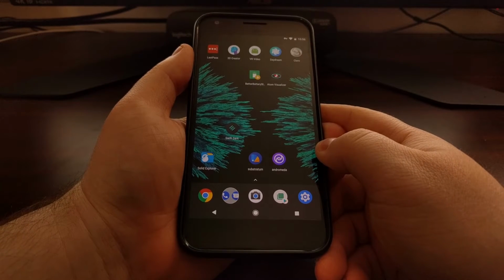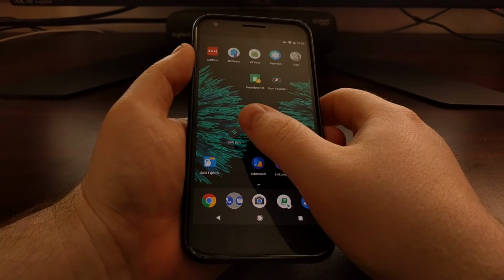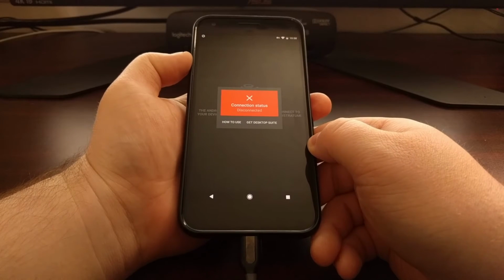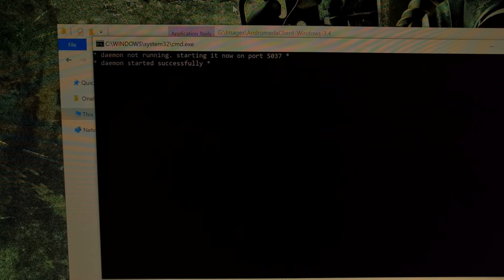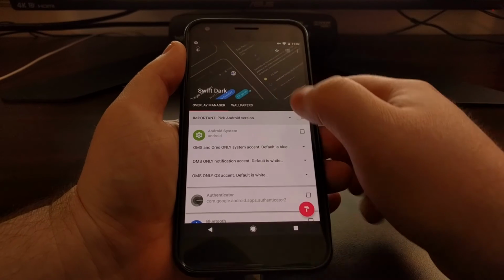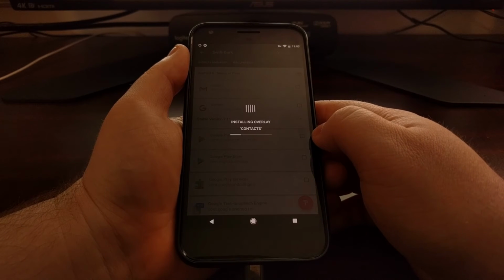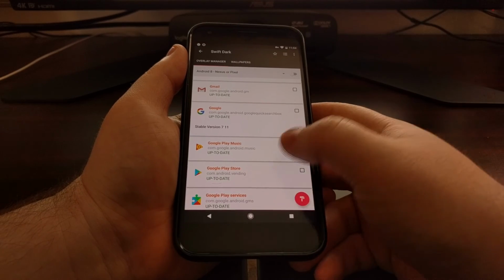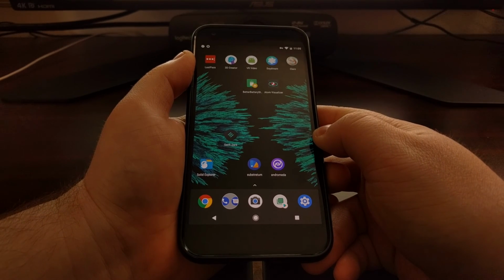Installing a Substratum Theme on Oreo Without Root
If you have a supported Android device running Android Oreo or higher, then you can install a substratum theme on it without needing root access.